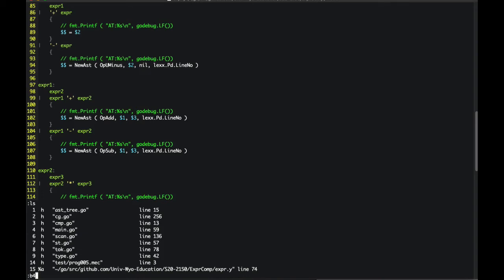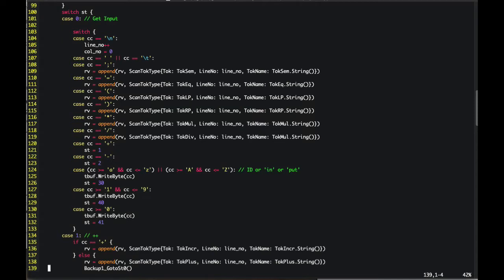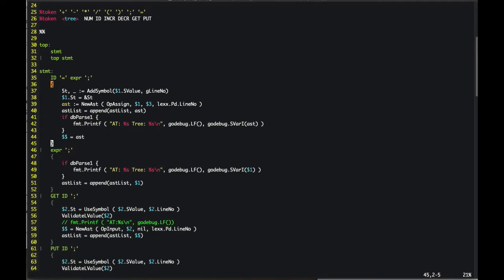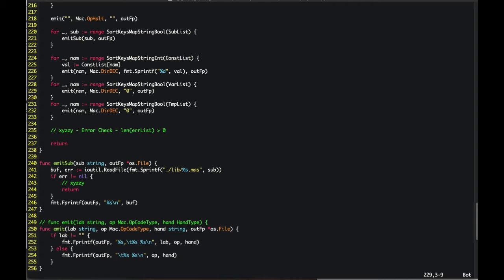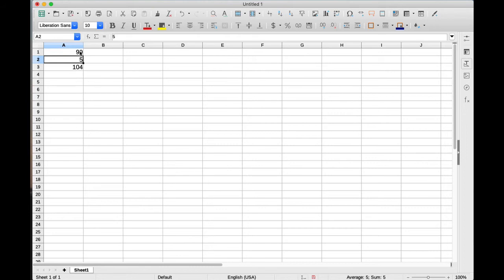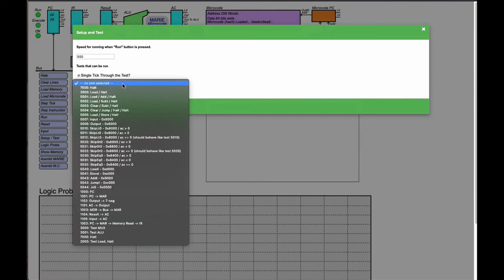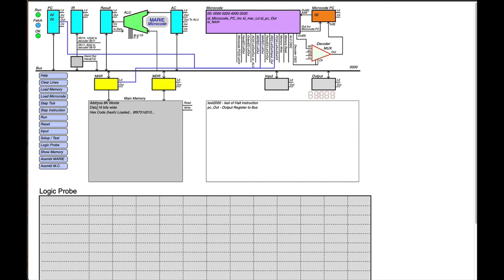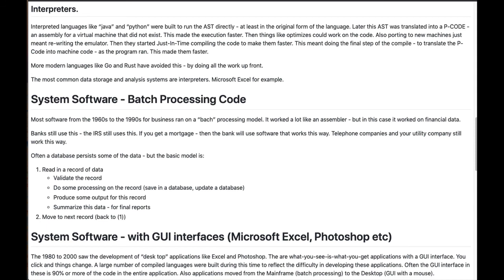Lect 22 2150 pt3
System Software - pt 3 - CoSc 2150